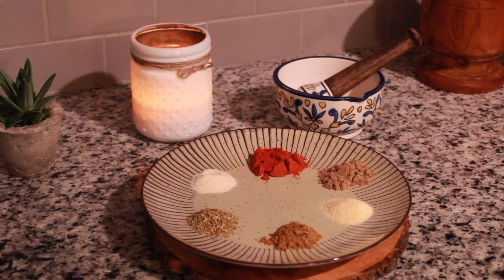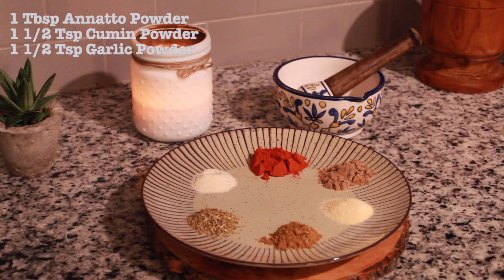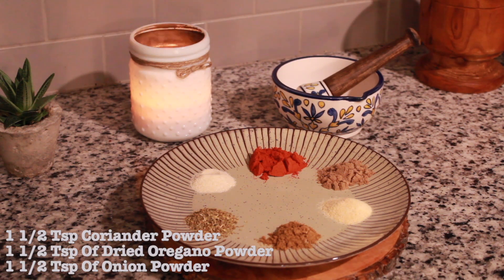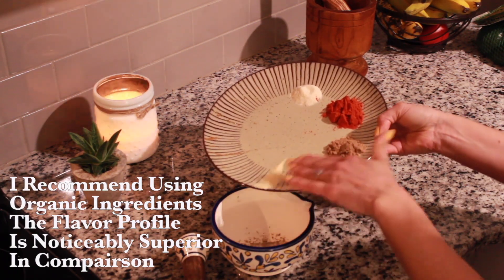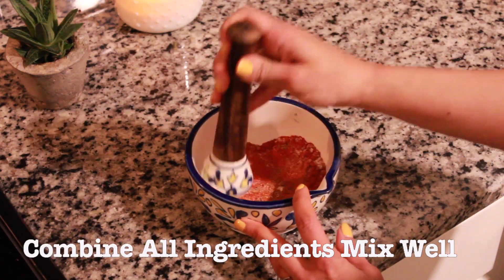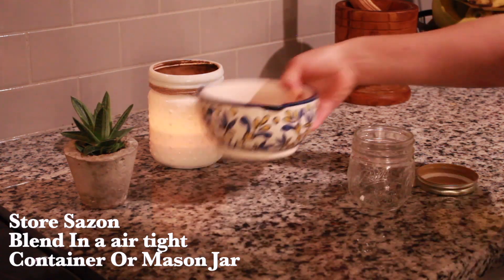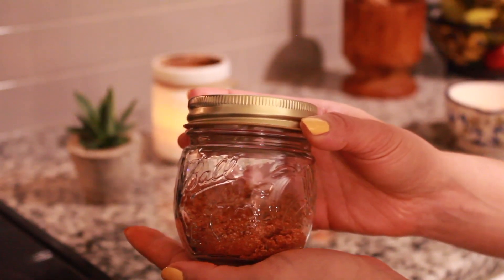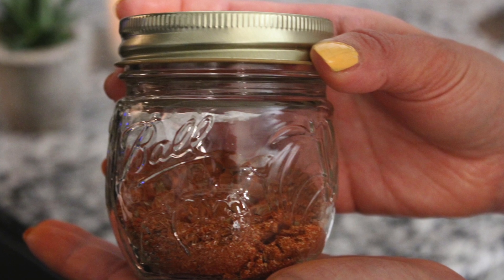How to make Puerto Rican Sazon ┃No MSG. No ADDITIVES. No salt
Sazon is a popular Puerto Rican 🇵🇷 spice that can be found in many Hispanic markets. Being from Puerto Rico, my mom puts Sazon on literally everything. And with good reason! It adds incredible flavor to any dish. Traditional Sazon is a blend of coriander, cumin, annatto powder, garlic powder, and oregano.

*** Link to the Annatto powder below***

While some store-bought packets of Sazon contain MSG, this easy homemade Sazon seasoning mix contains no unhealthy additives.

I hope you enjoyed this video and if you did don’t forget to leave me a big thumbs up, comment, and subscribe so that I can continue sharing my recipes with you! 😊
Ingredients:

1 Tablespoon of Annatto powder
1 1/2 Teaspoon of Cumin
1 1/2 Teaspoon of Coriander
1 1/2 Teaspoon of Garlic powder
1 1/2 Teaspoon of Onion powder
1 1/2 Teaspoon of Oregano